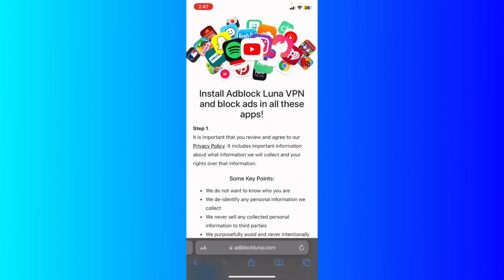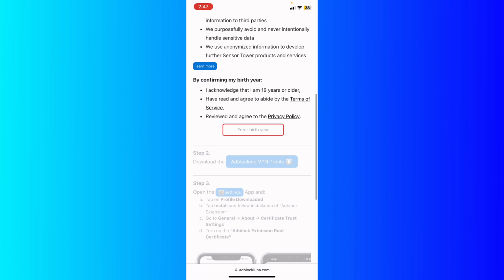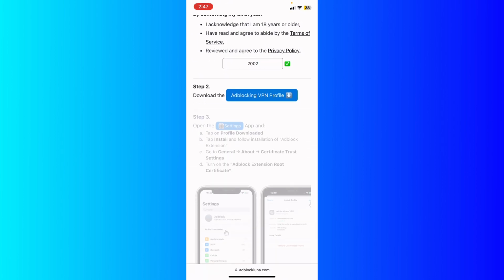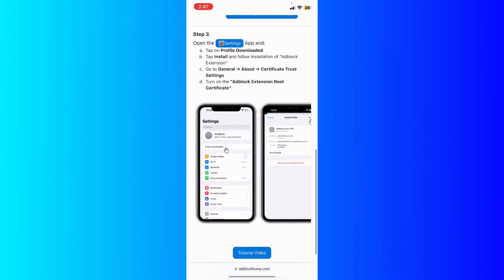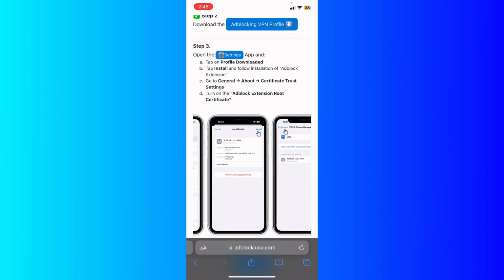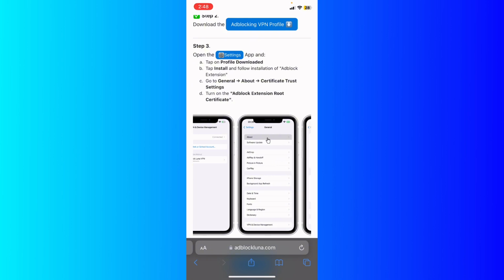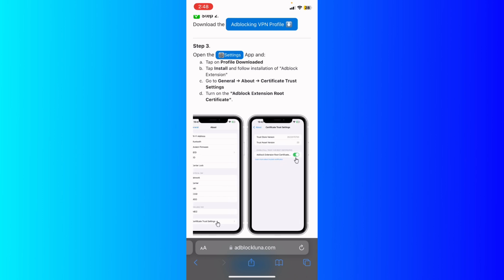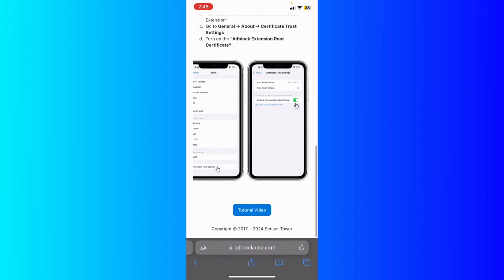HOW TO BLOCK TWITCH ADS WITH UBLOCK ORIGIN | BLOCK ADS ON TWITCH ( EASY)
In this video, I'll show you HOW TO BLOCK TWITCH ADS WITH UBLOCK ORIGIN | BLOCK ADS ON TWITCH ( EASY . Whether you have an iphone or android device, the steps are the same to block the new twitch ads with ublock origin.
The method is very simple and clearly described in the video. Follow all the steps to  block twitch ads.